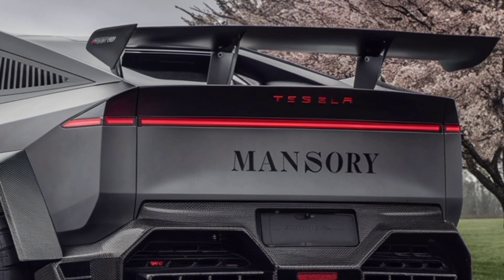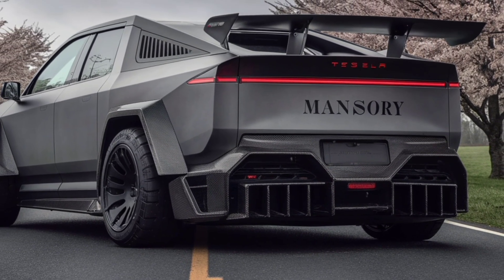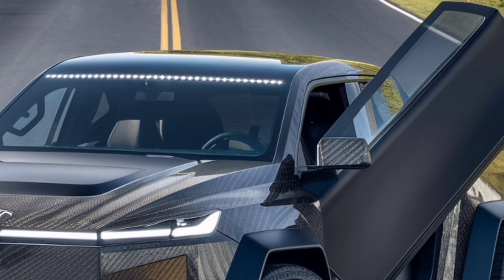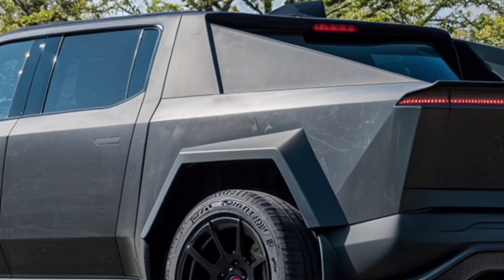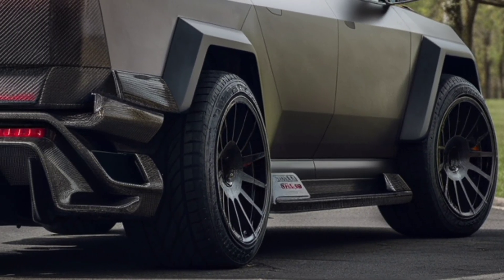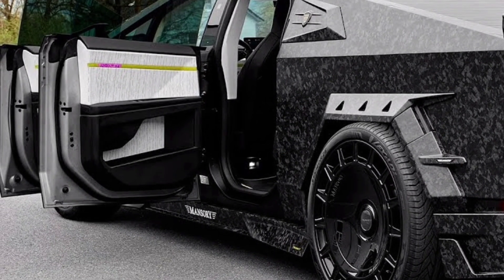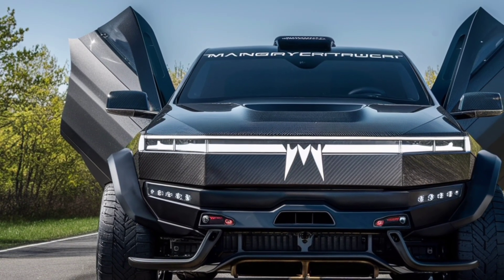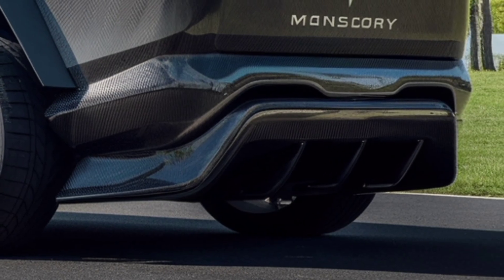2026 Tesla Cybertruck – Full Specs & Features Breakdown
The wait is over! The 2026 Tesla Cybertruck has arrived, and it’s breaking all the rules of traditional pickup trucks. With a futuristic stainless-steel design, insane electric performance, bulletproof durability, and Tesla’s latest autonomous technology, this is not just a truck—it’s a revolution on wheels. In this video, we’ll dive deep into the specs, features, range, and everything you need to know about the Cybertruck that’s changing the game in 2026. From towing power to acceleration, this truck is built to shock the industry and dominate the roads.

 Cover Titles

2026 Tesla Cybertruck – Next-Gen Electric Beast Revealed!

The 2026 Tesla Cybertruck Will Change Trucks Forever

Why the Tesla Cybertruck 2026 Is Worth the Hype

2026 Tesla Cybertruck – Full Specs & Features Breakdown

The Future of Pickups – 2026 Tesla Cybertruck in Action

Elon Musk’s 2026 Cybertruck – Bigger, Faster, Stronger

2026 Cybertruck Review – Does It Live Up to Expectations?

The 2026 Tesla Cybertruck – Driving the Future Today

Cybertruck 2026 – Ultimate Electric Truck for Work & Play

2026 Tesla Cybertruck – Towing, Range, Speed & Tech Explained